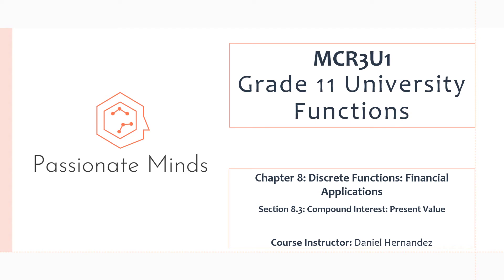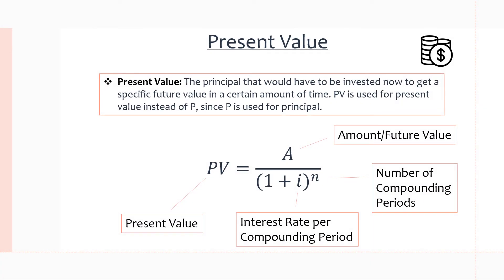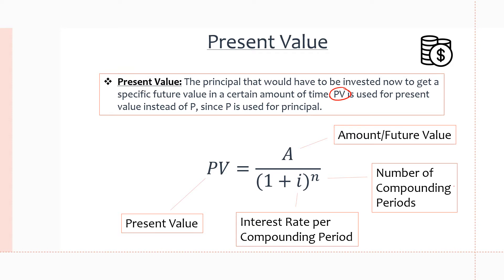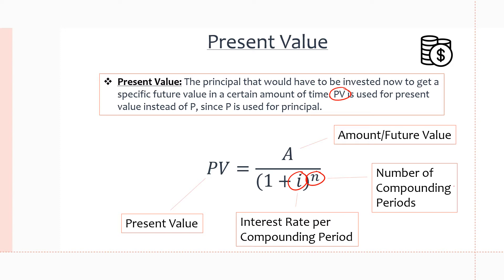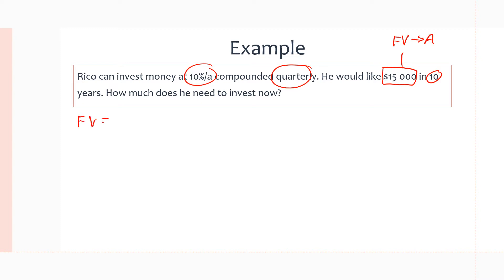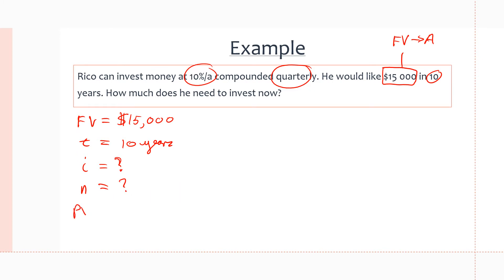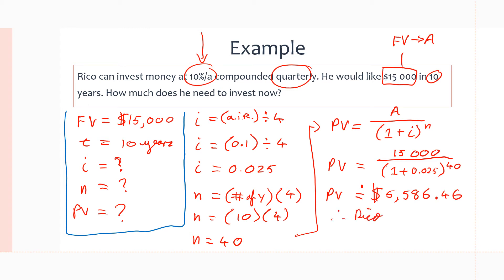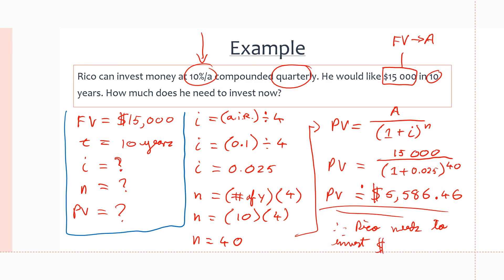MCR3U/Grade 11 Functions: 8.3 Compound Interest: Present Value